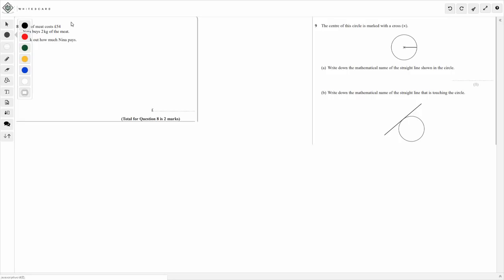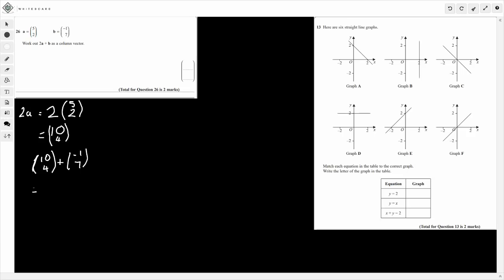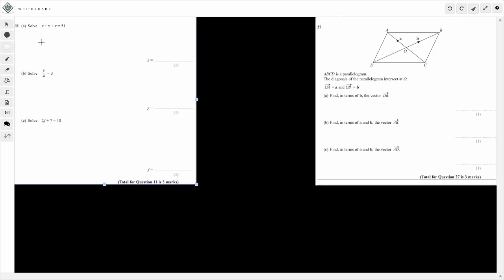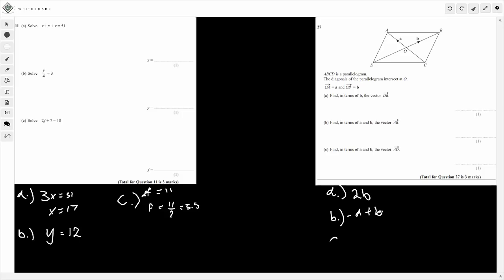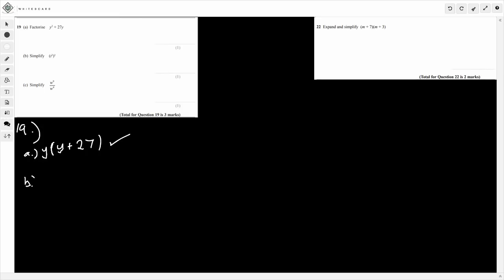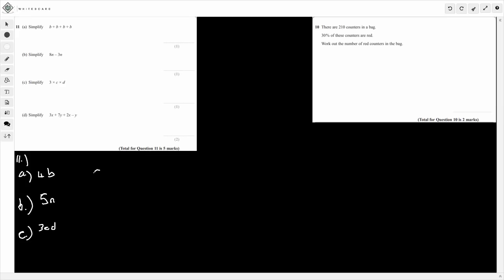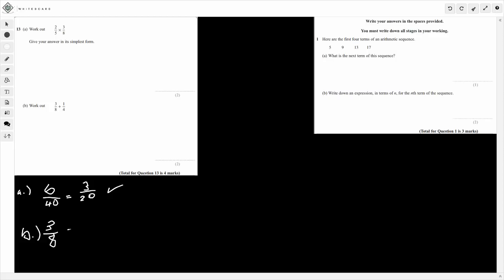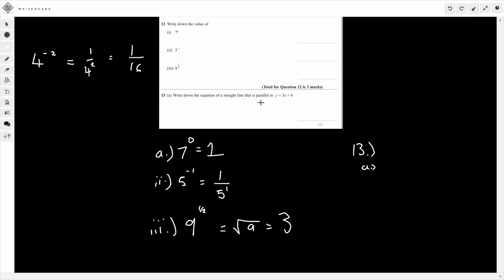GCSE (9-1) Maths 2019 Edexcel - Last Minute Revision for Paper 1 Foundation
22 minutes of questions being worked through as last minute help for paper 1 tomorrow

This is for the GCSE Maths 9-1 Edexcel (Foundation) but this is still good revision for AQA and OCR exam boards